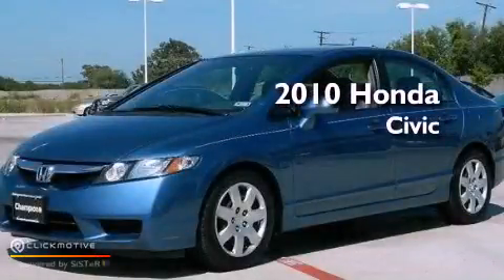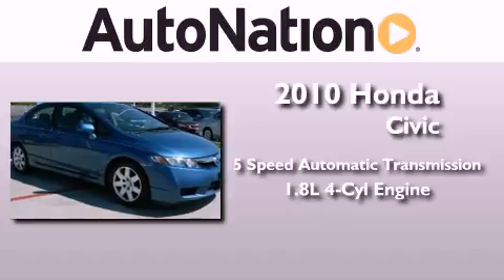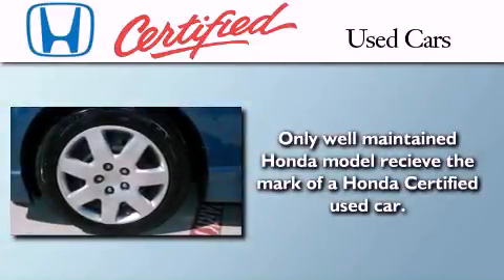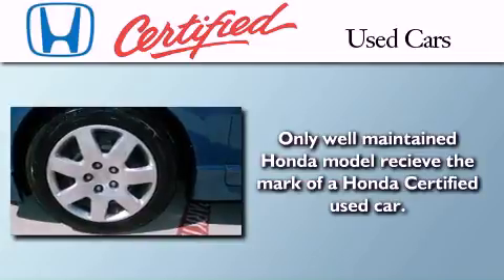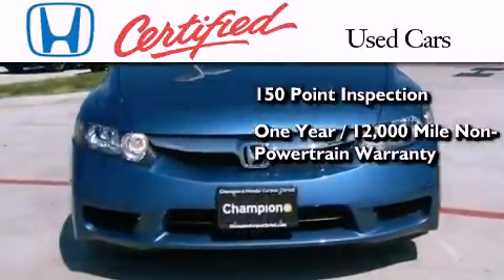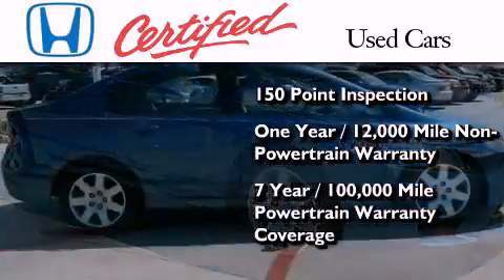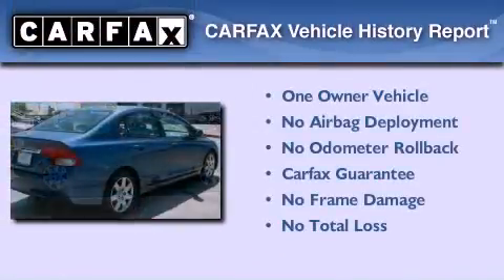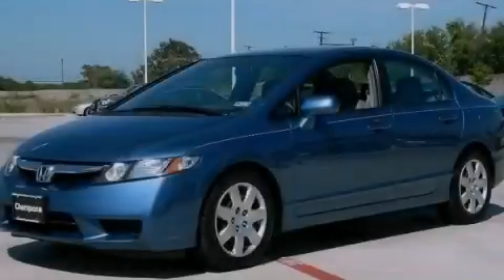2010 Honda Civic Sdn Corpus Christi TX 78415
Year : 2010
 Make : Honda
 Model : Civic Sdn
 Engine : Gas I4 1.8L/110
 Trans . : Automatic
 Exterior : Blue
 Miles : 32,840
 Interior : Gray

 6702 South Padre Island Drive